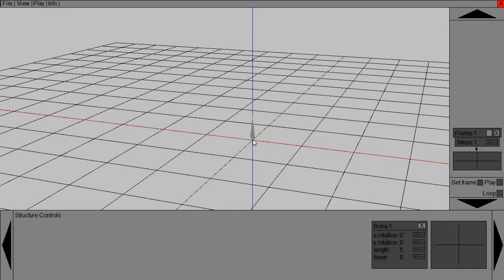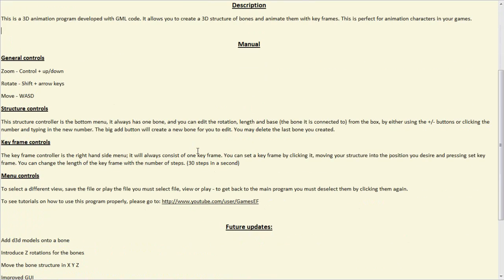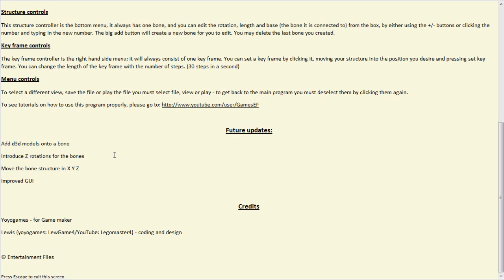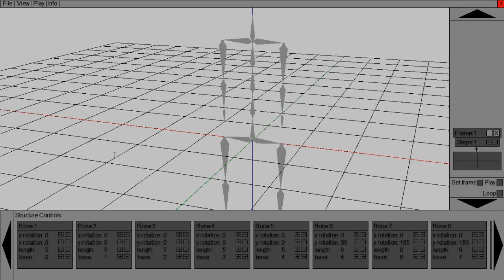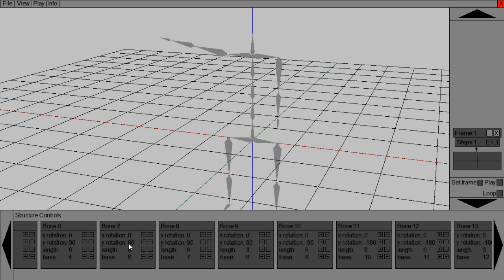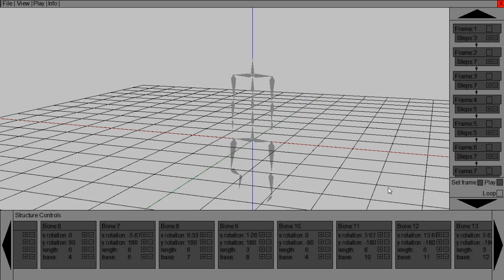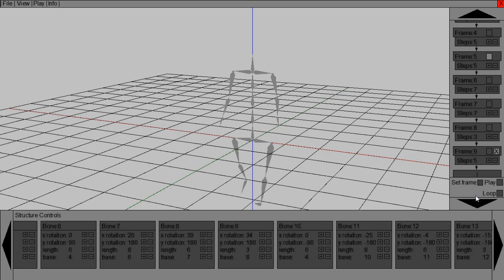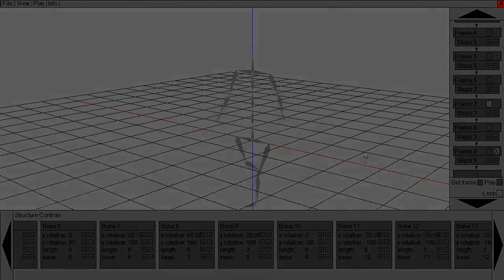EGF animator - Features of version 2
The video covers the new features in version 2